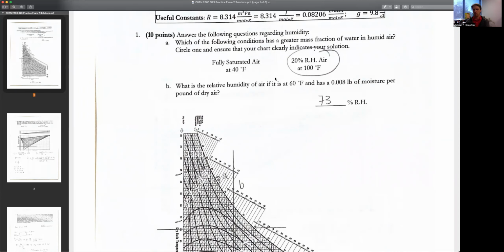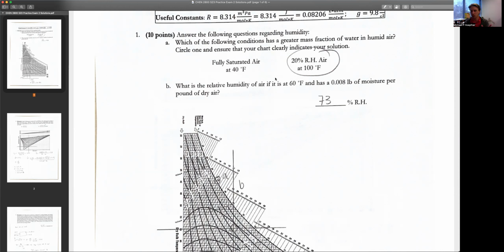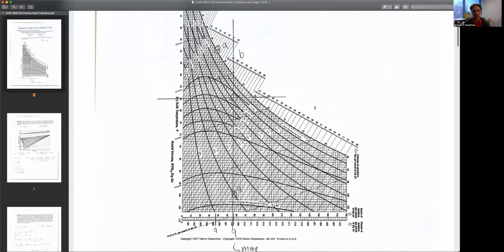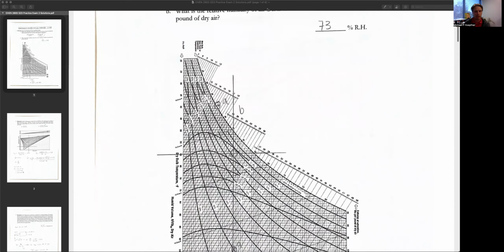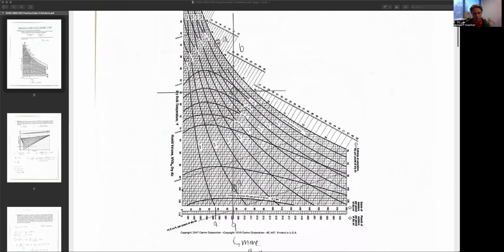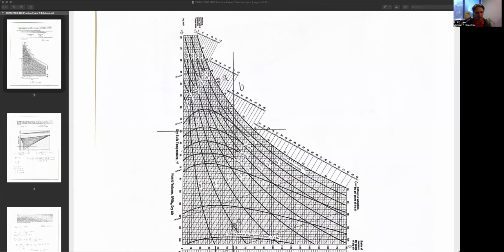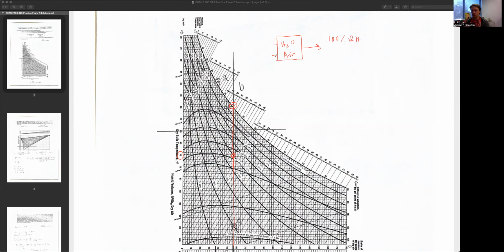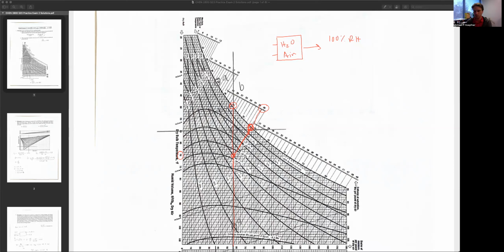230316 Wet Bulb Clarification